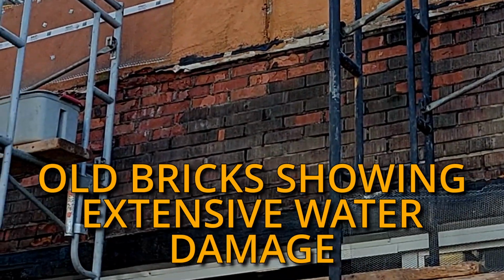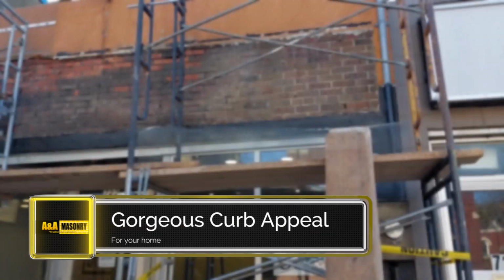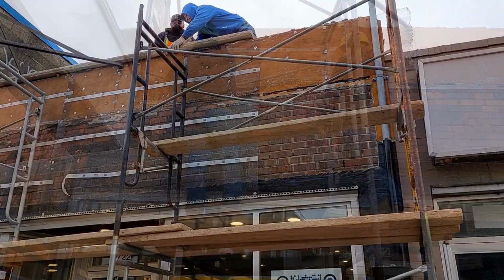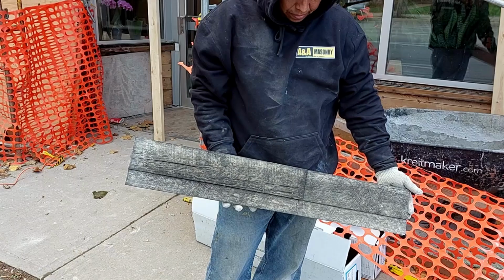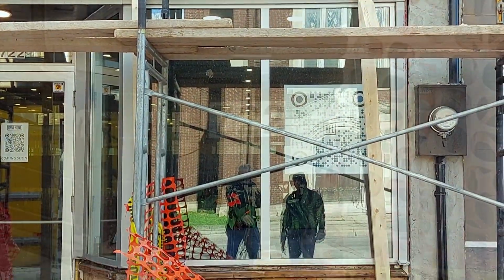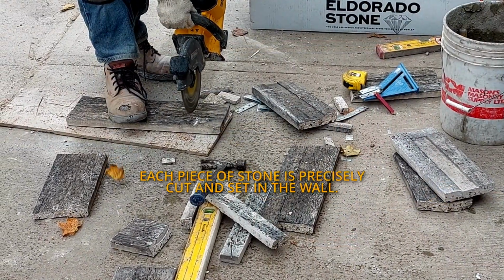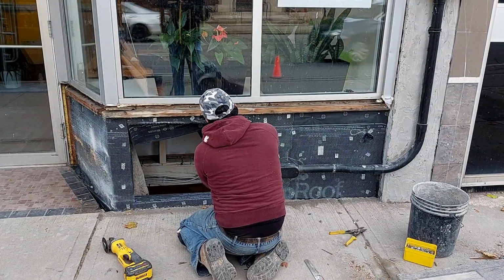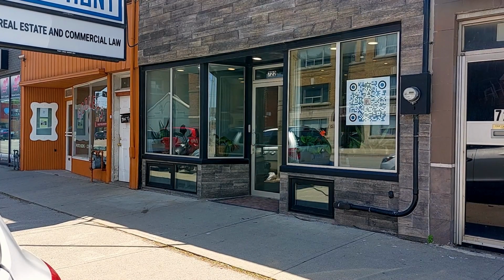How to RESTORE a Decaying Wall and INSTALL ELDORADO STONE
In this video, we tackle the transformation of a run-down storefront into a professional, trendy space. The building had severe water damage on the upper and lower walls, and we used Eldorado Stone to give it a sleek, rustic look that’s built to last. Watch as we break down every step, from removing damaged brick and tiles to installing a beautiful stone facade!

🔴 Step-by-Step Breakdown:

𝟏. 𝐔𝐩𝐩𝐞𝐫 𝐖𝐚𝐥𝐥 𝐑𝐞𝐩𝐚𝐢𝐫:
Set up scaffolding to access the damaged upper brick wall.
Applied mesh and mortar to strengthen the wall and prepare for stone installation.
Installed custom-made barnwood stone that looks like rustic wood but has the durability of stone.

𝟐. 𝐋𝐨𝐰𝐞𝐫 𝐖𝐚𝐥𝐥 𝐑𝐞𝐬𝐭𝐨𝐫𝐚𝐭𝐢𝐨𝐧:
Removed old tiles and created new window openings.
Applied waterproofing and mesh before cutting and fitting stone around the windows and conduits.
Ensured perfect cuts for a seamless, lasting finish.

𝐓𝐡𝐞 𝐑𝐞𝐬𝐮𝐥𝐭?
A total facelift with Eldorado Stone that gives this commercial storefront a fresh, professional appearance! This job shows how precision and care in masonry work can restore a property and enhance its curb appeal for years to come.

Restore decaying wall, install Eldorado Stone, barnwood stone, masonry repair, water damage repair, commercial restoration.